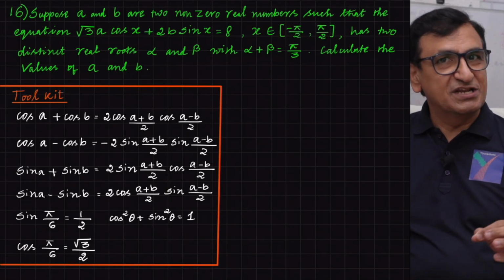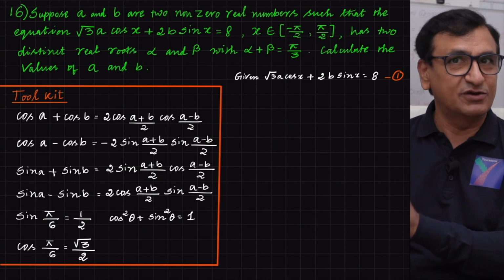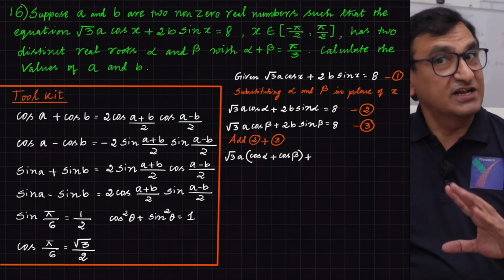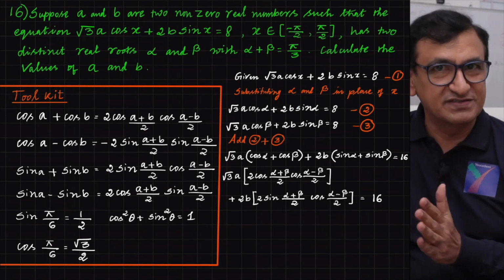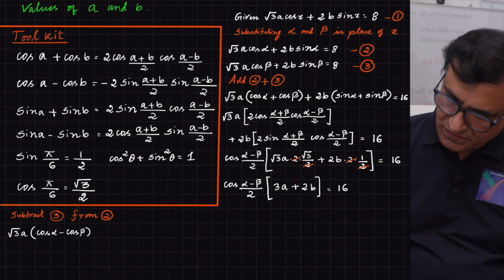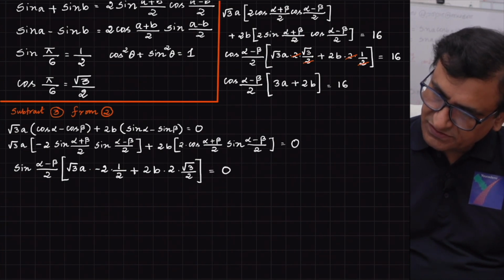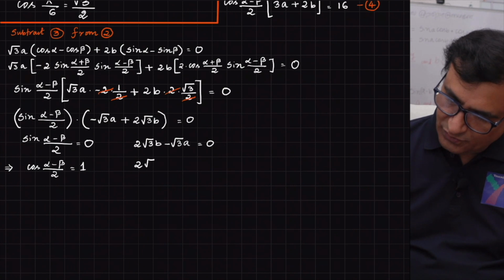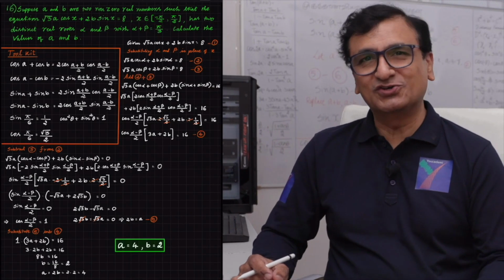A simple JEE problem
Youcademi's version of a problem that is supposed to have appeared in IIT-JEE main exam. I have tweaked the original problem a bit to give it an interesting twist. The solution uses the 4 Sum to Product formulas. It is probably a simple, quick and easy 1 marker and a level 2 example in Youcademi's scheme of things. There could be a different approach to the solution and if there is a simpler one, I am eager to know.